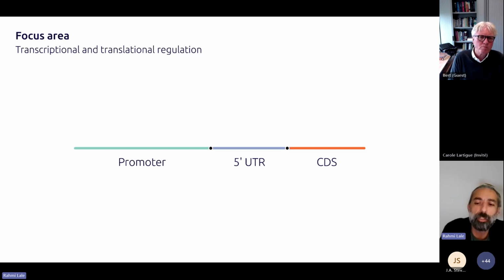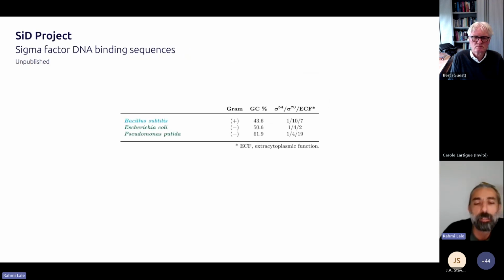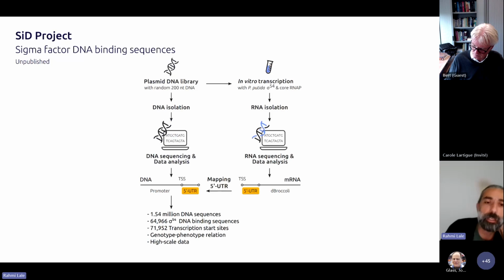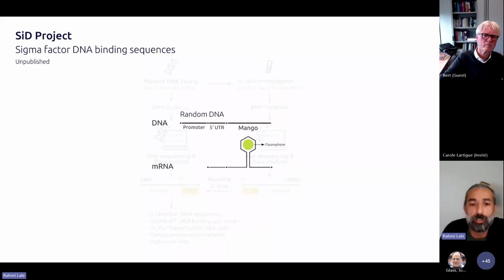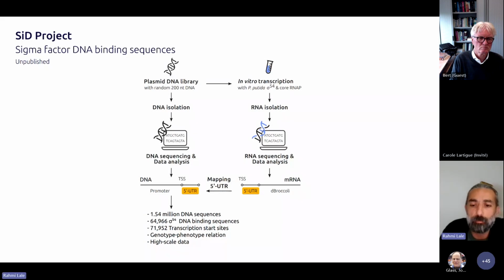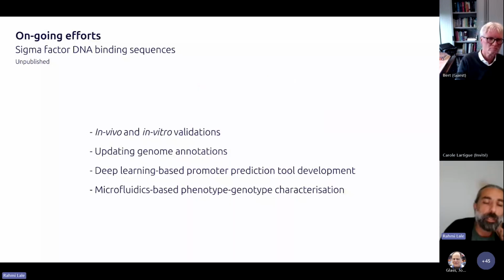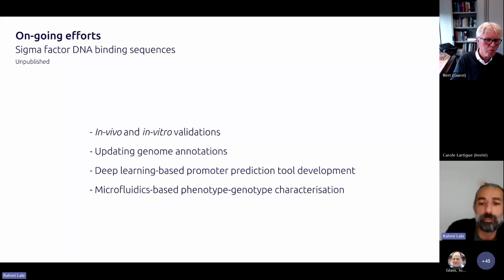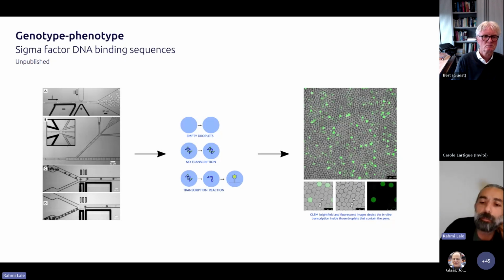Rahmi Lale - High Res mapping of Sigma Factor DNA Binding Sequences...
Full Title - High-resolution mapping of Sigma Factor DNA Binding Sequences using Artificial Promoters, RNA aptamers and Deep Sequencing